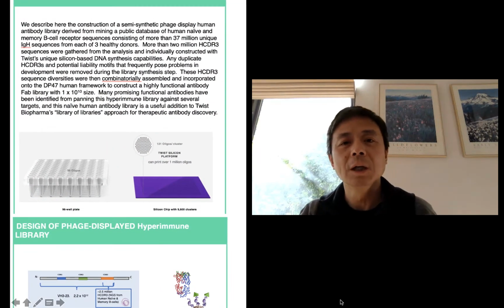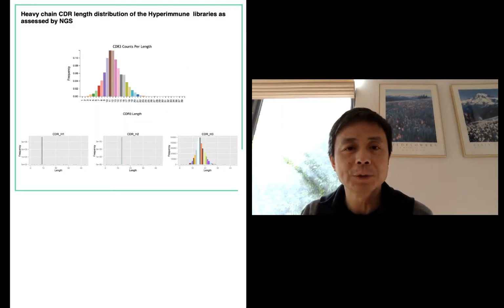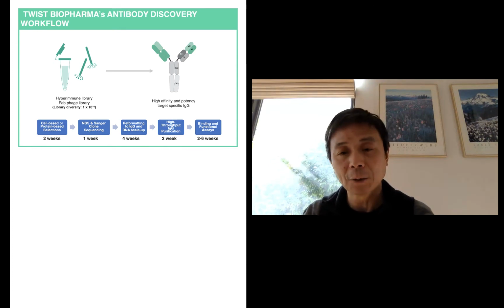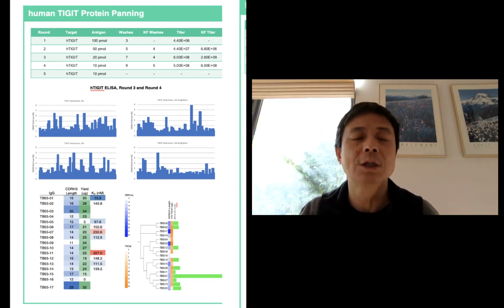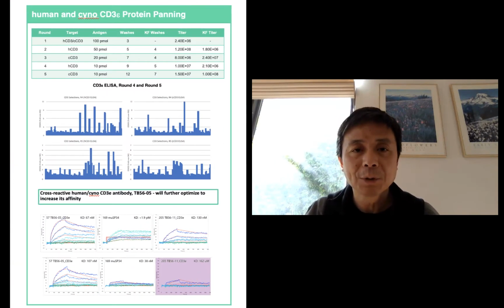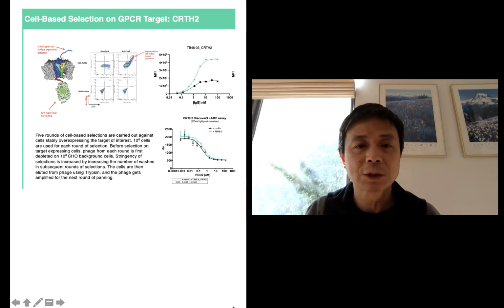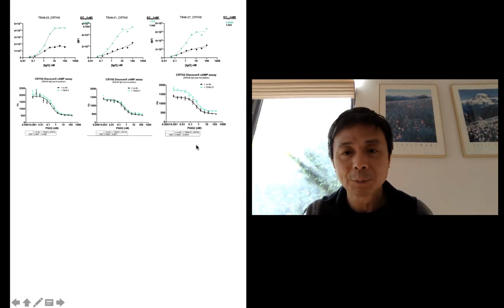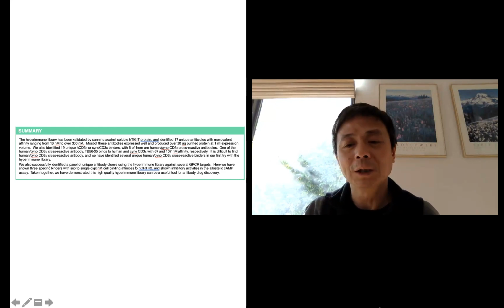A semi-Synthetic Human Hyperimmune Antibody Library for Drug Discovery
Abstract - Here we describe the construction of a semi-synthetic phage display human antibody library derived from mining a public database of human naive and memory B-cell receptor sequences consisting of more than 37 million unique lgH sequences from each of 3 healthy donors. More than 2 million HCDR3 sequences were gathered from the analysis and individually constructed with Twist’s unique silicon-based DNA synthesis capabilities.